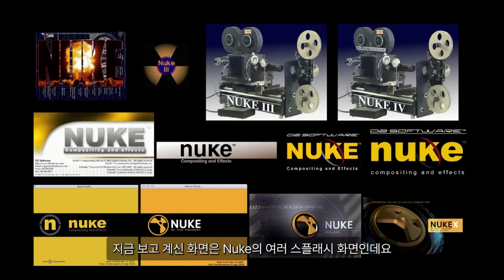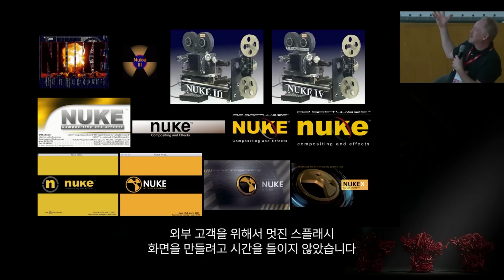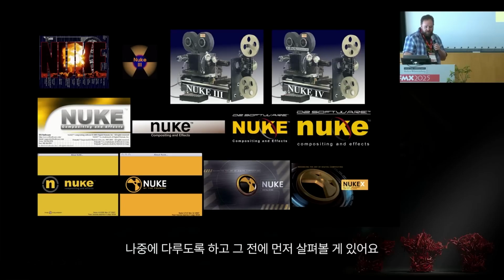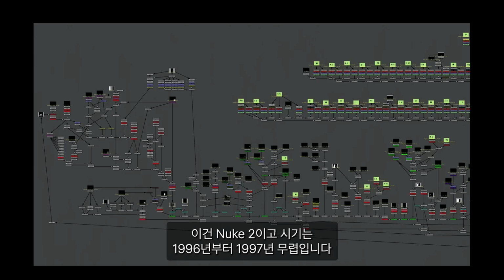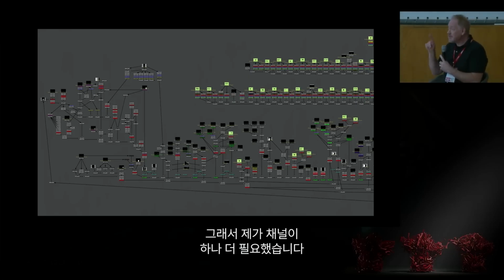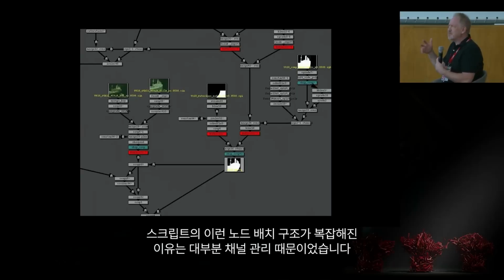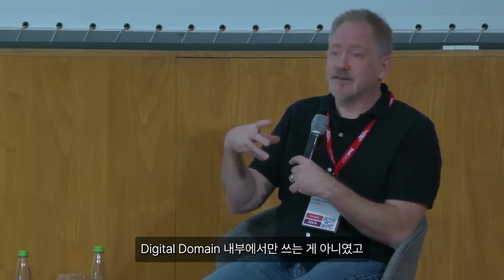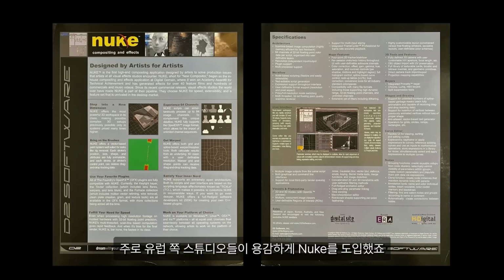[FMX2025]Nuke의 시간들: Digital Domain에서 Foundry로 이어진 진화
Nuke가 Digital Domain에서 첫걸음을 내디딘 순간부터, 오늘날 Foundry에서 업계를 선도하는 합성 툴로 성장하기까지의 여정을 만나보세요.
이번 특별한 대담에서는 befores & afters의 편집장 Ian Failes가 Foundry 시니어 프로덕트 이노베이션 매니저 Jonathan Egstad와 함께합니다.
Nuke의 탄생 당시 Digital Domain에서 직접 초기 설계에 참여했던 그는, 지금껏 공개되지 않았던 Nuke의 시작과 진화에 관한 흥미로운 비하인드 스토리를 전합니다.